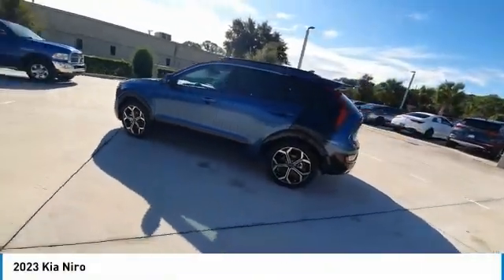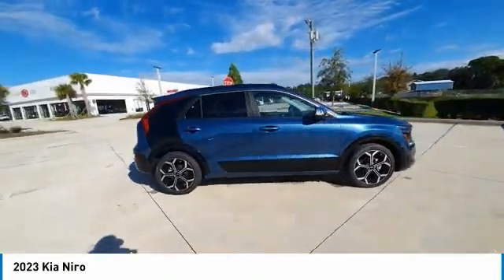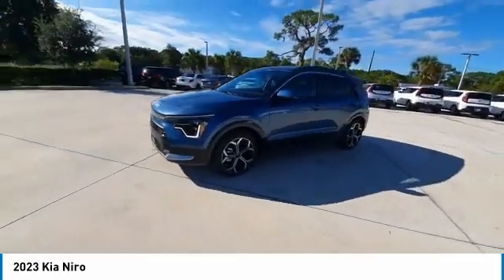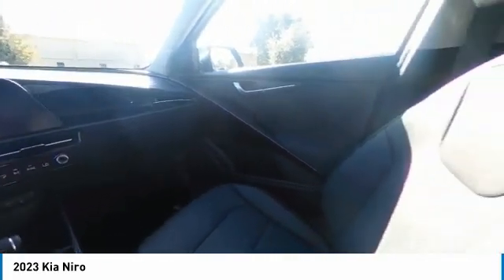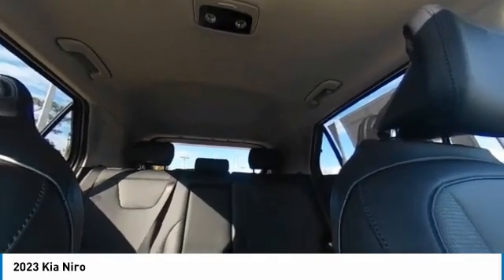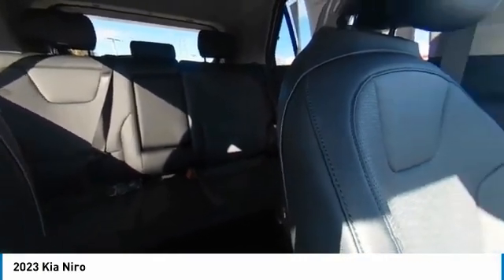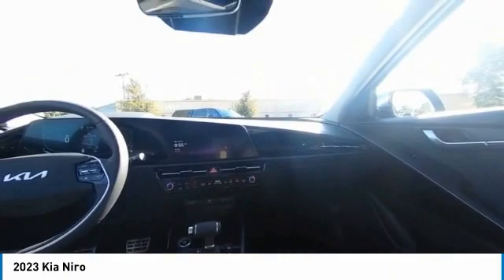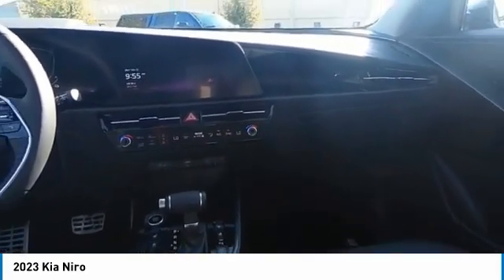2023 Kia Niro near me Cocoa, Melbourne, Palm Bay, FL K0463 K0463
New 2023 Kia Niro near me Cocoa, Melbourne, Palm Bay, FL at Jackson Kia in Cocoa, FL.

Jackson Kia
3660 W King St.